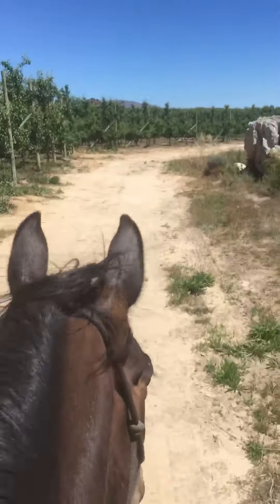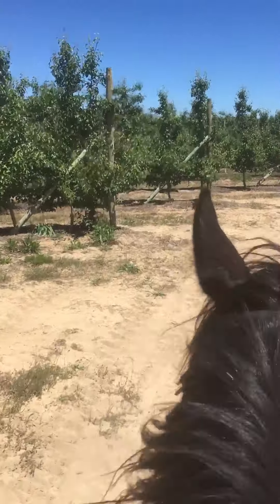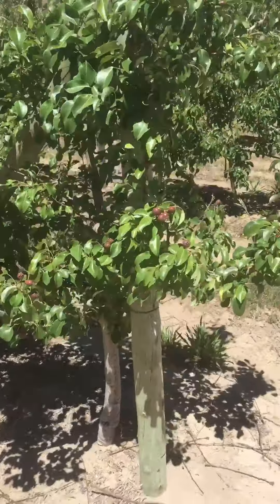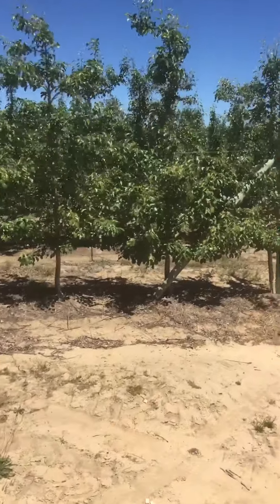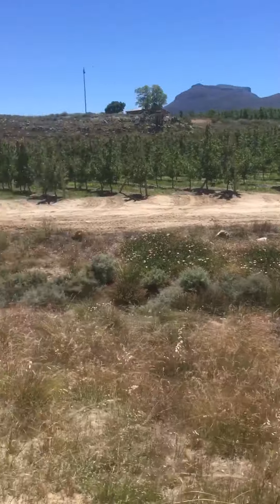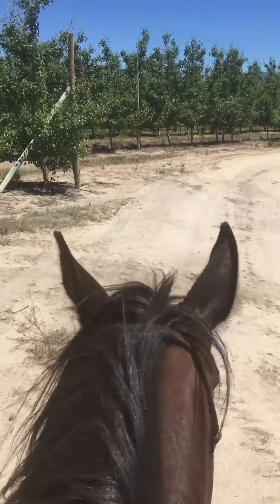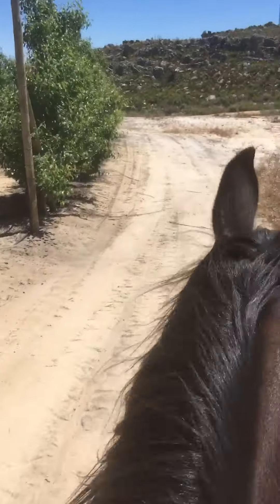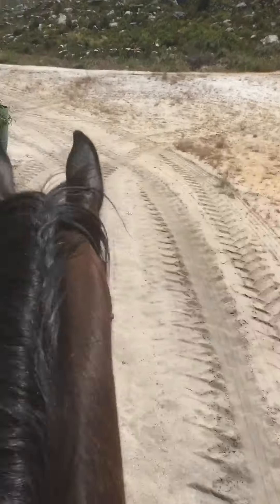10 November 2021